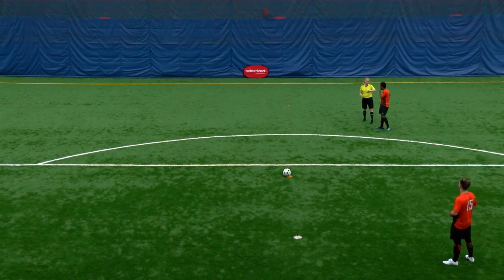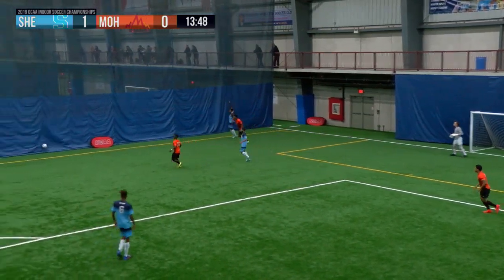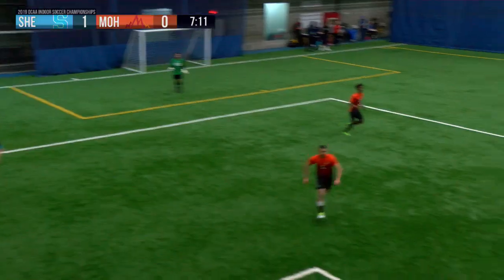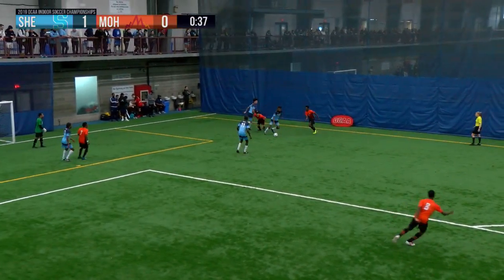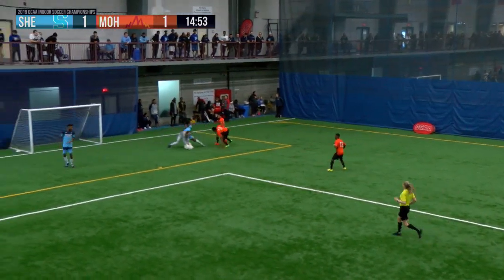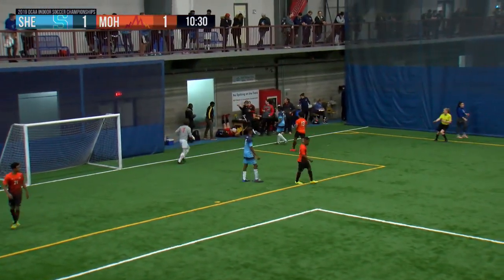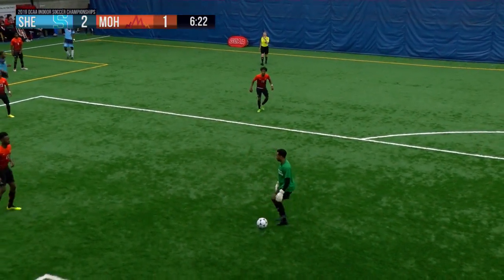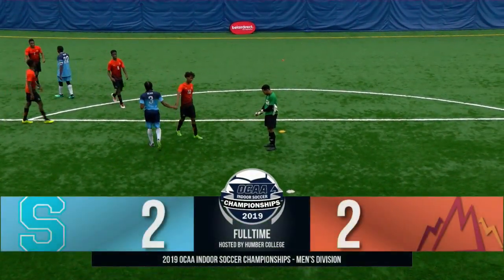OCAAISOC | Sheridan Men's vs. Mohawk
2019 OCAA Championship - Round Robin